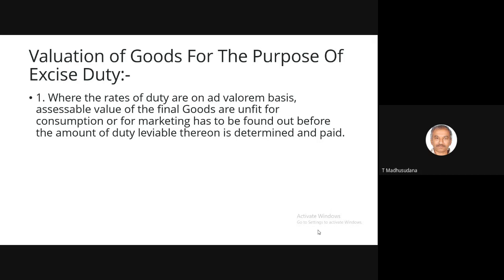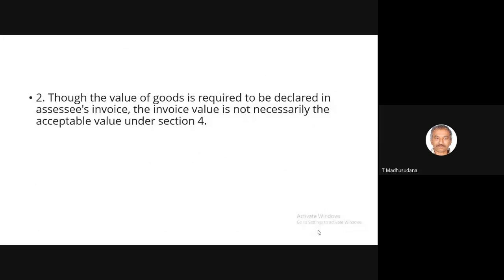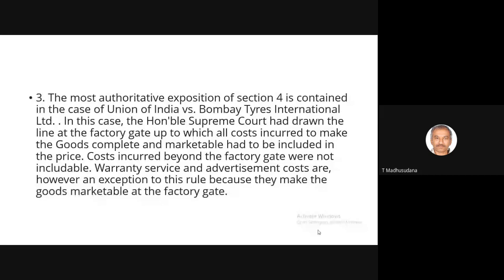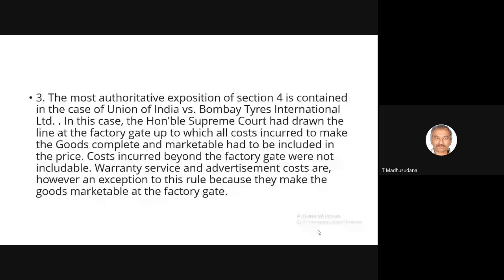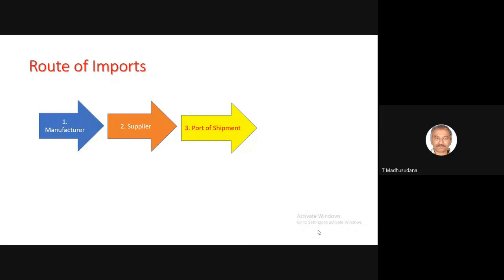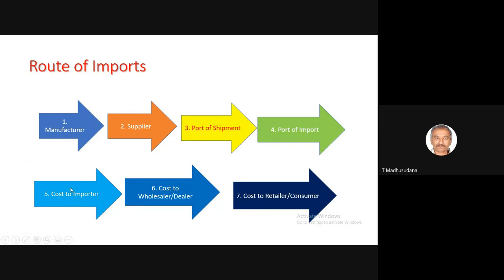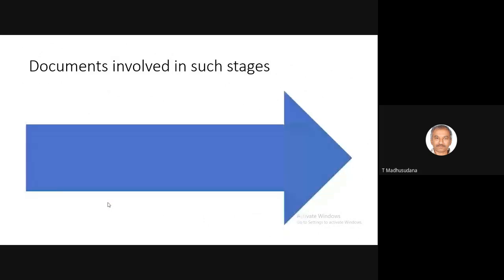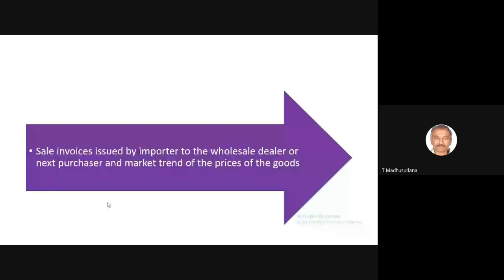GSTCA/Determination of Assessable value/Madhu